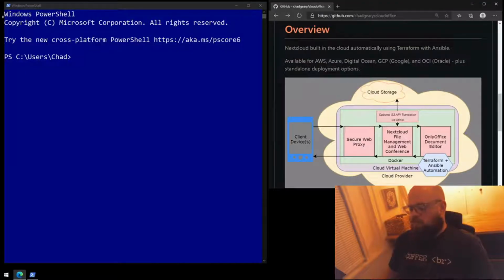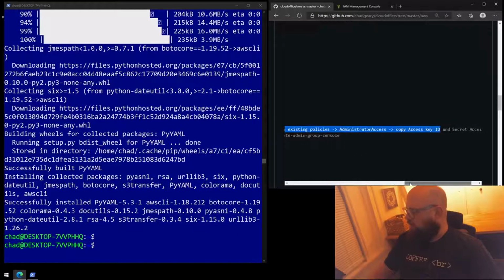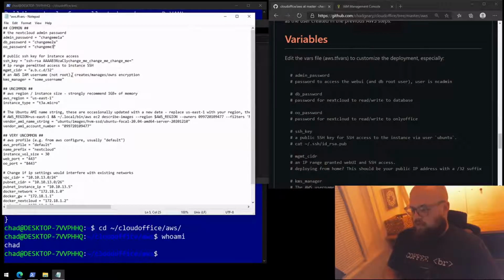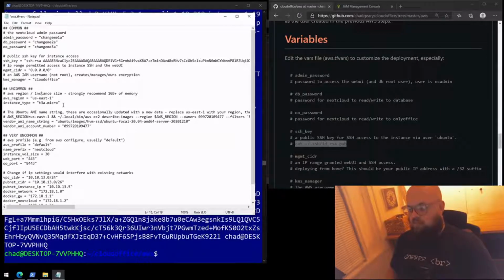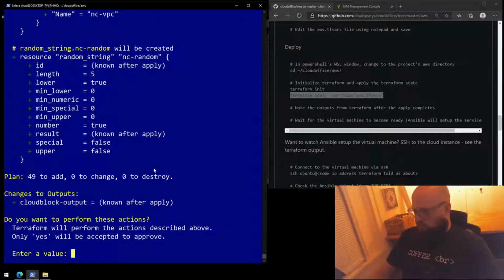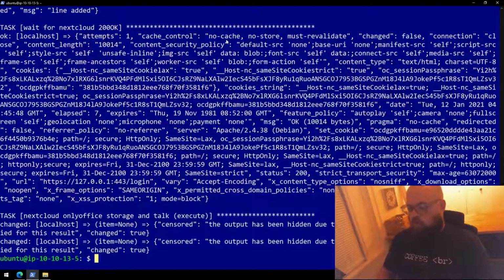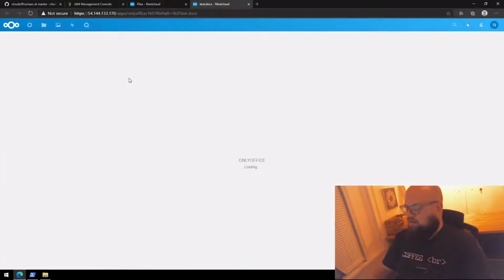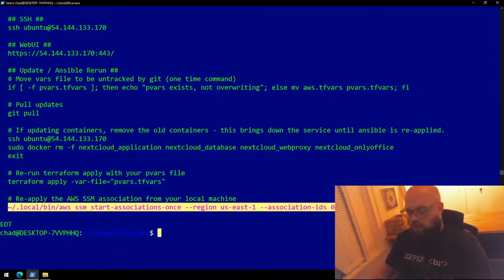CloudOffice Step-by-Step (AWS)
This is part 2 of the step-by-step guide for CloudOffice specific to AWS.

Select a cloud provider to view the instructions (under Step-by-Step).